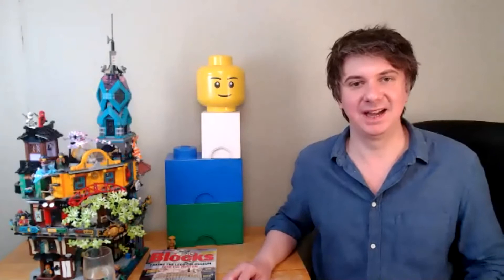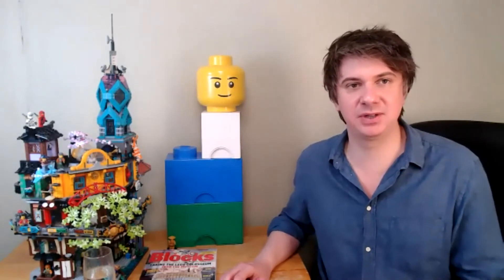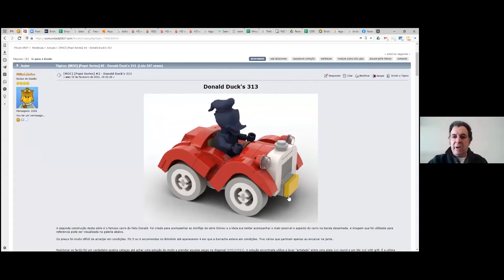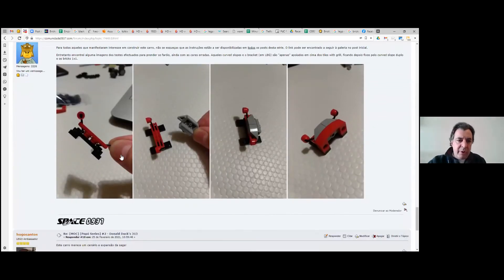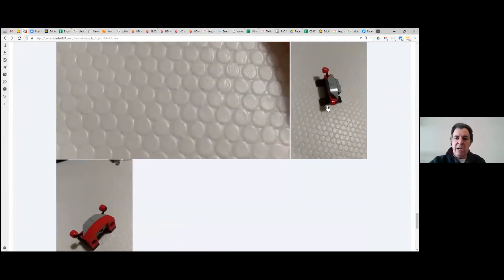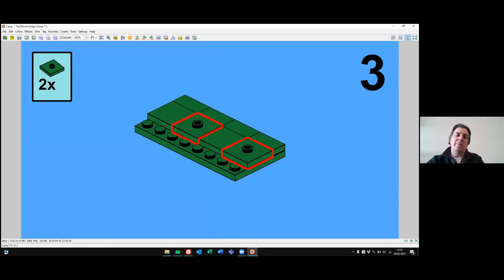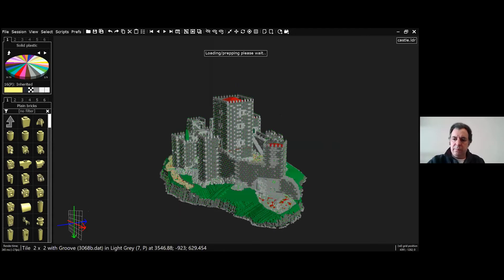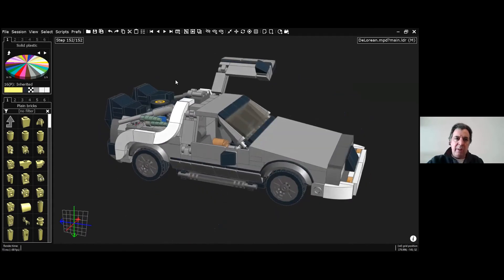LEGO Models Digital To Bricks - Miguel - Day 2 Session 3 - Bricks At Home 2021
Miguel guides us through his workflow to create LEGO models digitally, and then in the brick.

Bricks At Home is a virtual event for LEGO fans worldwide.

Brick Alley are the recognised LEGO User Group for the North East of England. We organise LEGO shows in the region, including Discovery Brick Show in Newcastle upon Tyne, and Shildon Brick Show - the UK's largest free LEGO event - at Locomotion Museum in County Durham. You can find out more about Brick Alley LEGO User Group on our